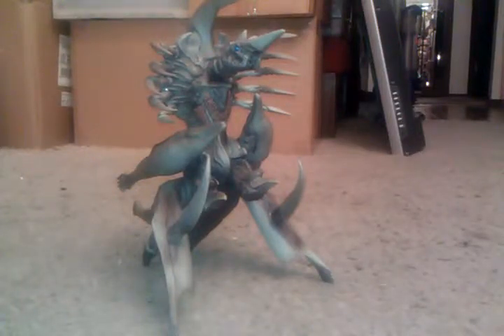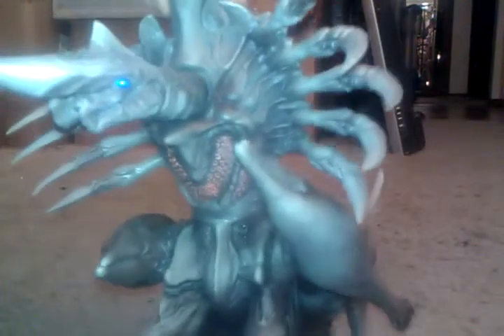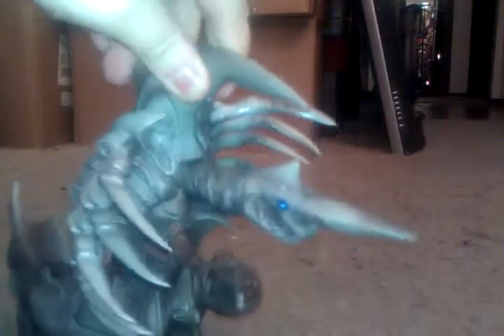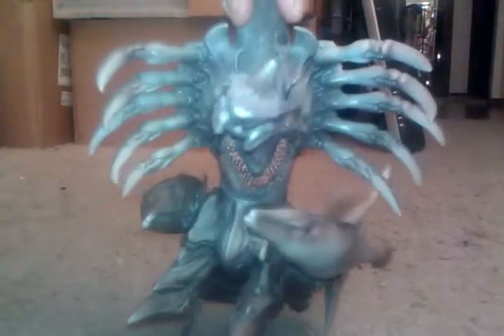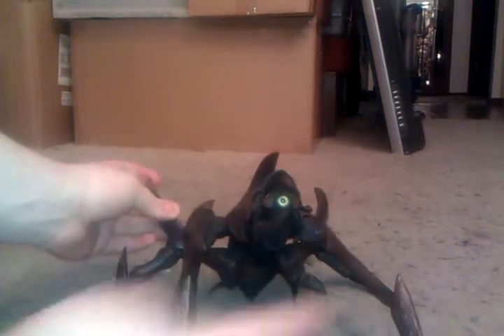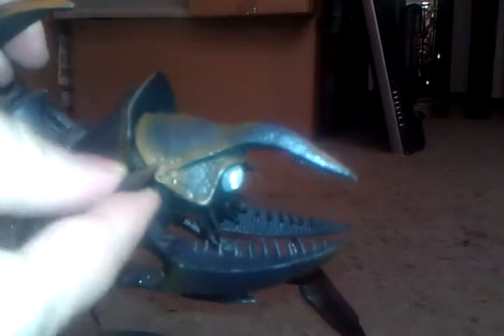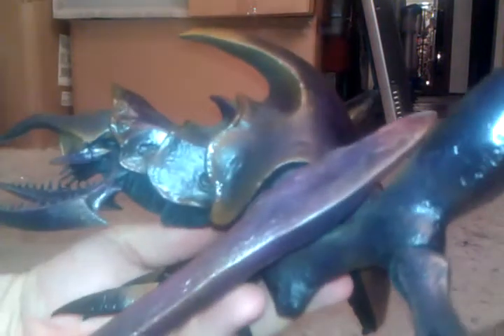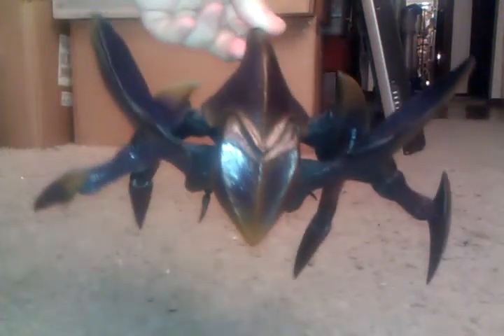X-plus Legion and Legion soldier figure.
I did a video instead of taking stills.